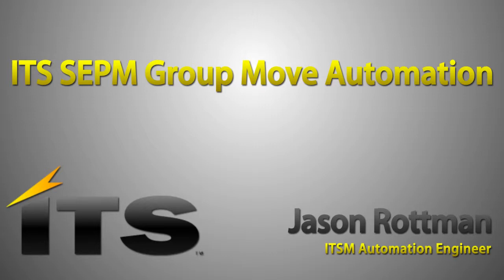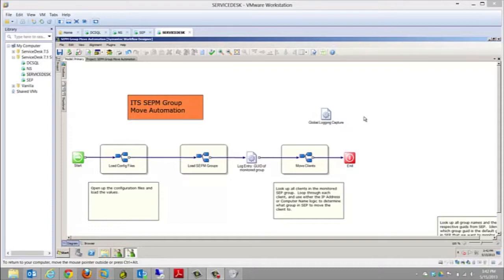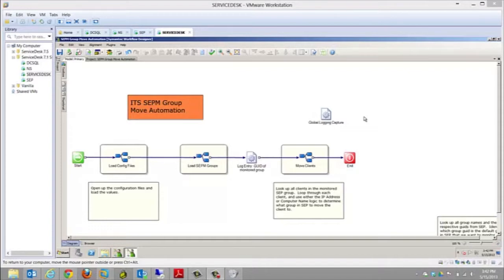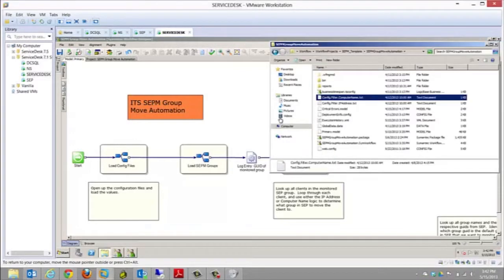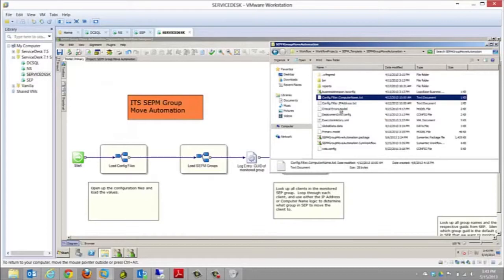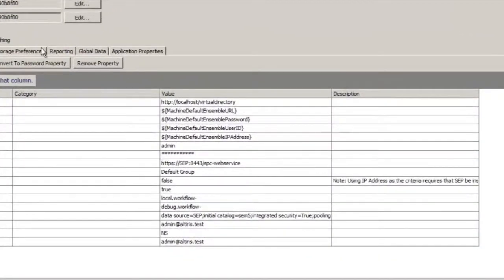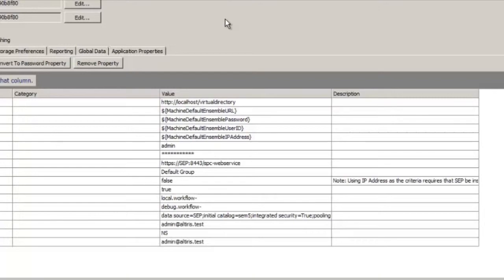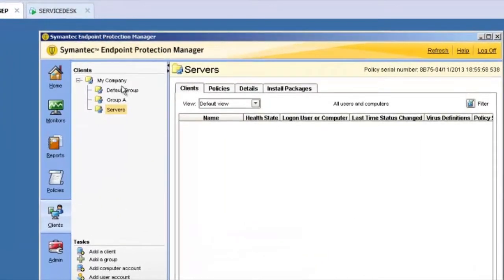ITS SEPM Group Move Automation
This video demonstrates the ITS SEPM Group Move Automation which is a Symantec Workflow project that uses web services available in the SEPM to move computers from the default SEPM group to other groups in the SEPM based on configuration changes in text files used by the workflow process.

IT Management productivity is more critical now than ever. And it’s been our speciality for the last 20+ years.